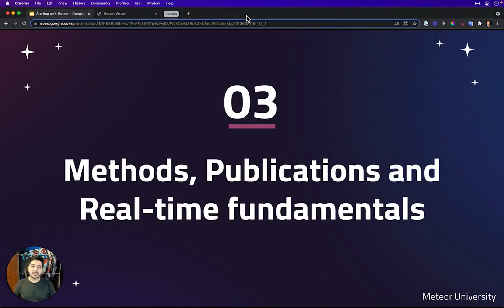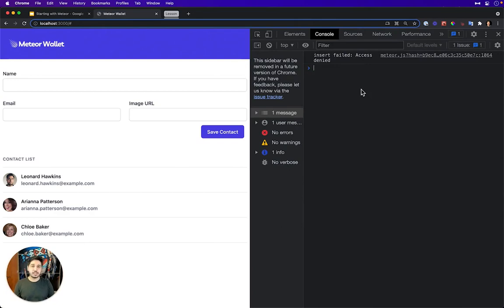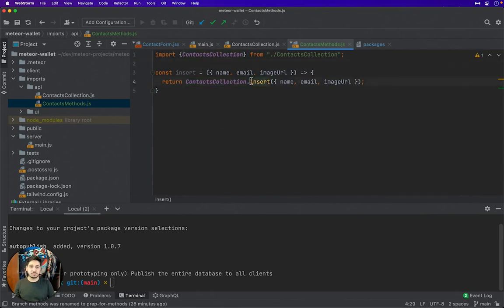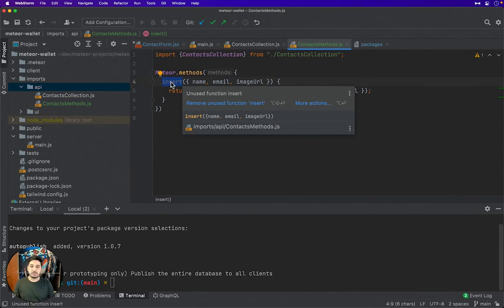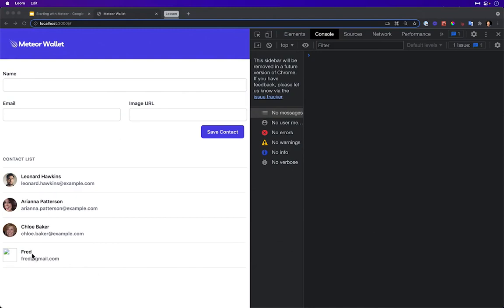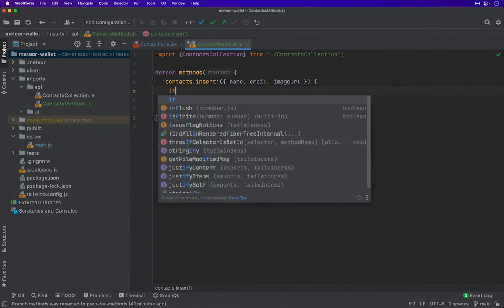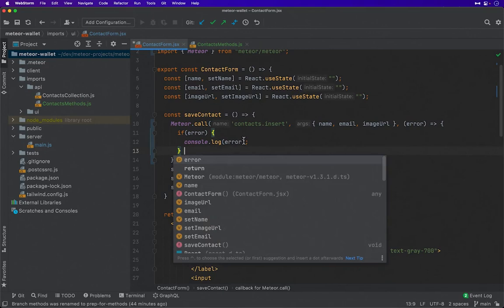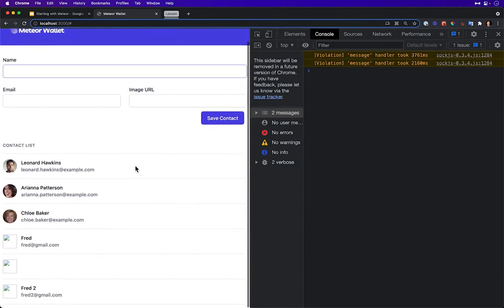1 3 1 Meteor Methods Inserting A Contact m4v